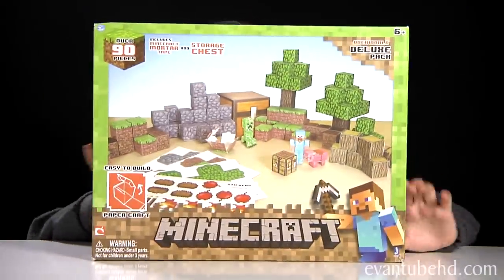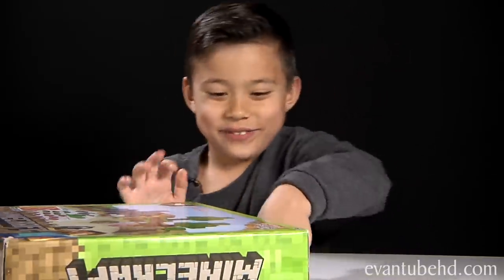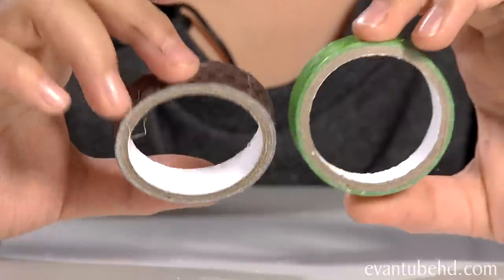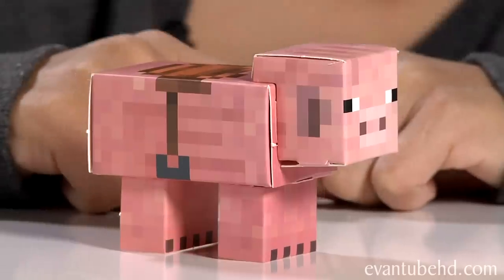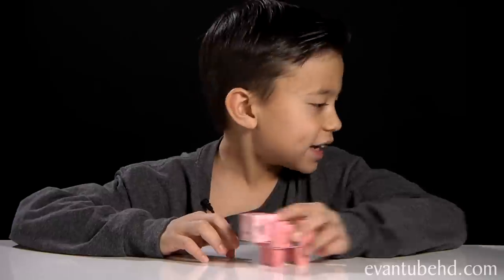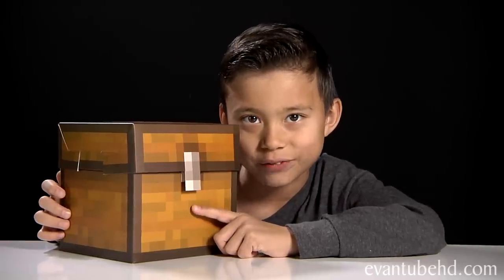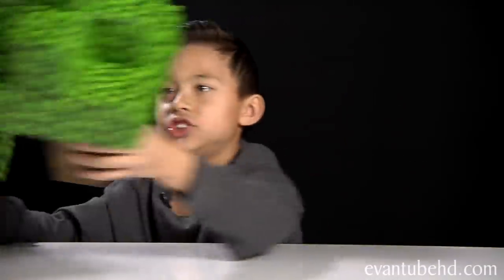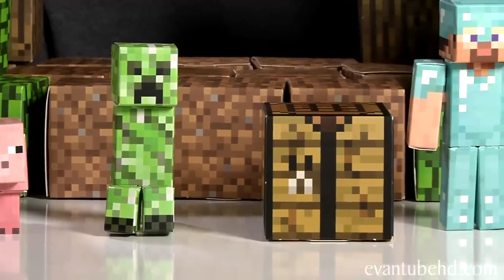MINECRAFT Papercraft Overworld Deluxe Set - Unboxing & Review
Here is the MINECRAFT PAPERCRAFT Overworld Deluxe Set that I got for Christmas this year.  It is currently the largest of the Minecraft paper craft sets. It comes with over 90 pieces.   The blocks and figures are pretty easy to construct once you get the hang of it. Some parental assistance may be needed with smaller children.

Set includes:
Creeper
Steve in Diamond Armor
Pig with Saddle
2 Trees
Crafting Table
20 Grass Blocks
12 Farmland Blocks
20 Cobblestone Blocks
8 Log Blocks
8 Leaf Blocks
Storage Chest
16 Stickers
Minecraft Morter Paper Tape  x2

From the hit video game, Minecraft, comes Overworld Deluxe paper craft. This easy-to-build Overworld activity set includes over 90 pieces in game-scale, at 1/16 the size.